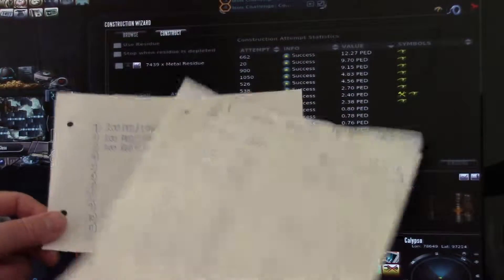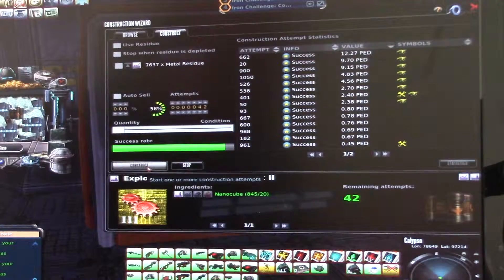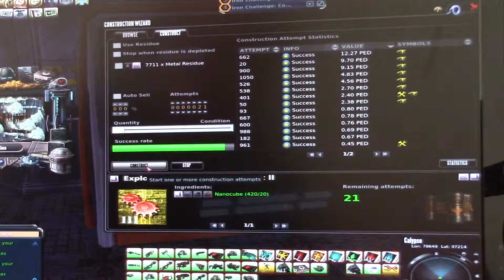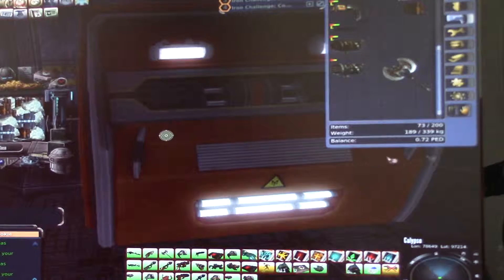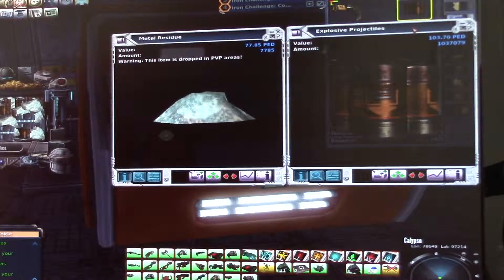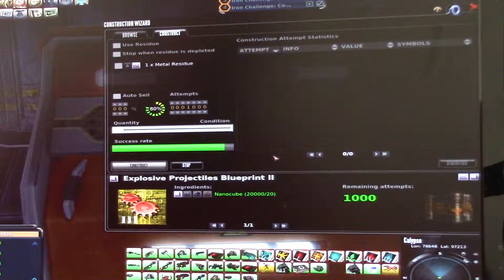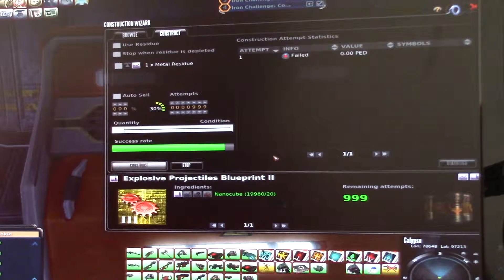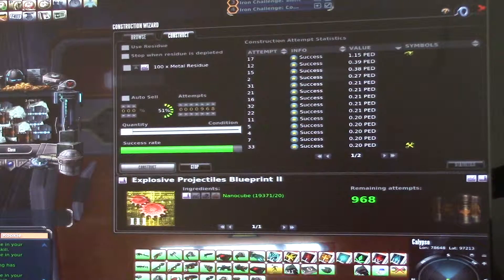MongoTV_657 - Part 62 - Entropia Universe - Crafting Explosive Projectiles Level 3 Blueprint 2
(Part 61 to 70+ is same recording if same titel)
I had lost 146 PED part 61 to 67, include from last night crafting too, but i still craftig and recording now, so dont know how many parts will be total and final lost/profit too.
I try craft on the Explosive Projectiles blueprint 2 / Level 3. Video is 25+ GB part 61-67 so have to start upload now, because takes so long time with my internt connection.